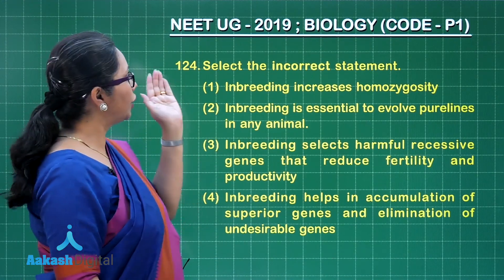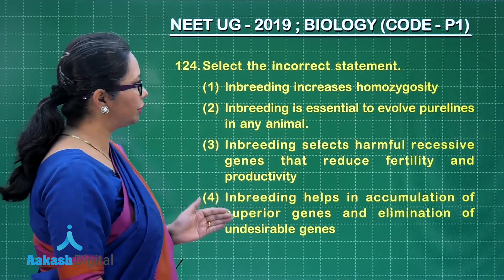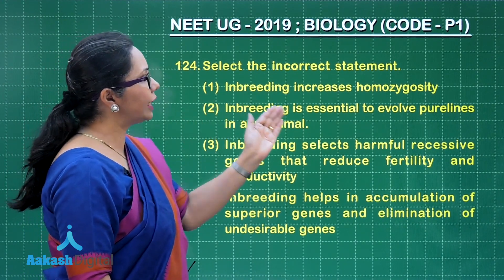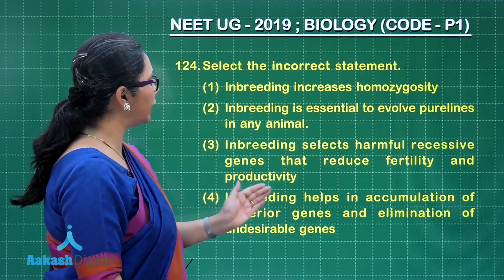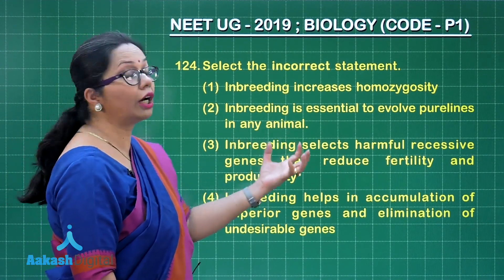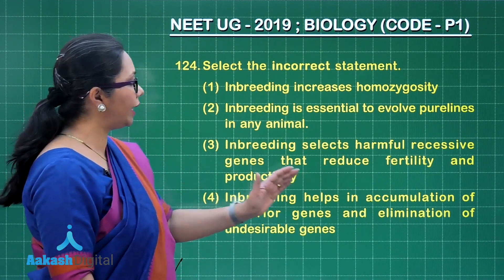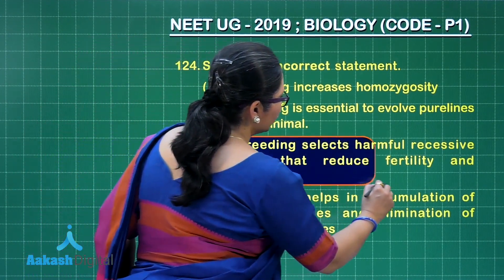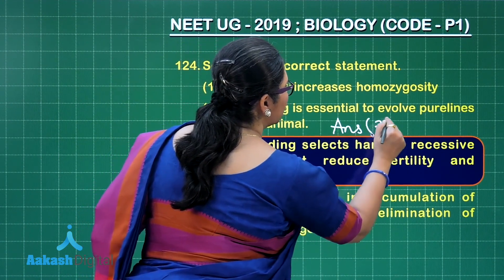NEET UG 2019 Answer Keys & Answer Solutions For Biology[Code P 1 Q.124] – Aakash Institute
Watch detailed answer solutions of NEET (UG) 2019 Biology paper, prepared by experienced faculty of Aakash. For answer keys and solutions, refer this Watch detailed answer solutions of NEET (UG) 2019 Biology paper, prepared by experienced faculty of Aakash. For answer keys and solutions, refer this